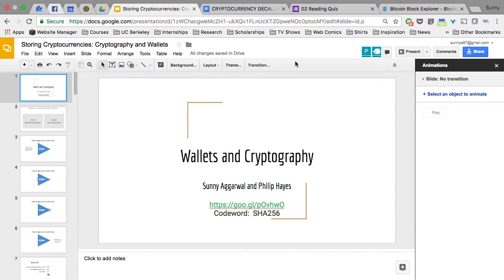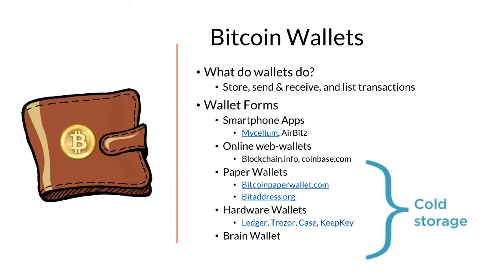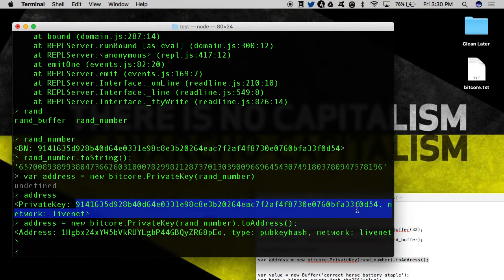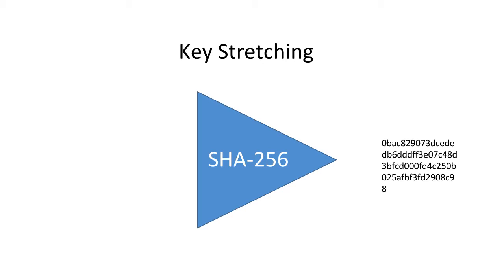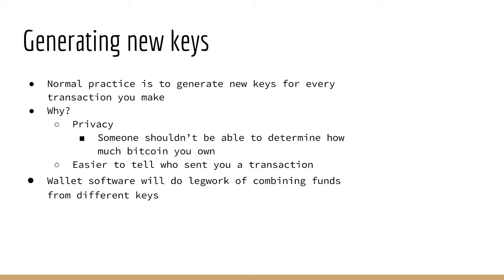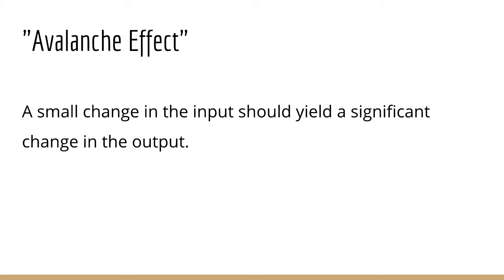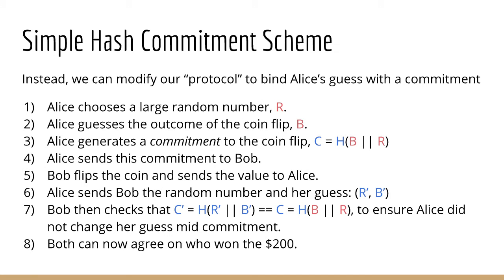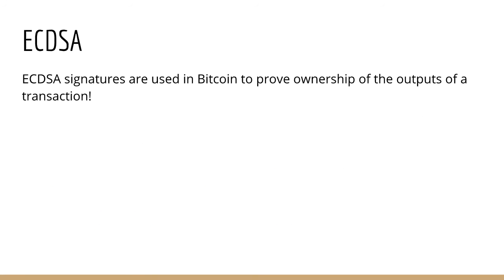Lecture 3: Storing Cryptocurrencies: Cryptography and Wallets